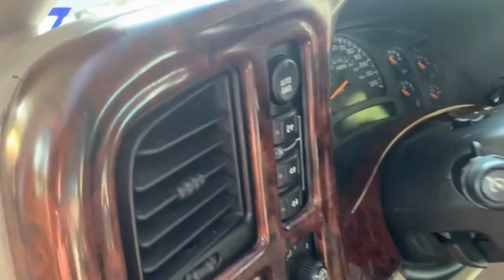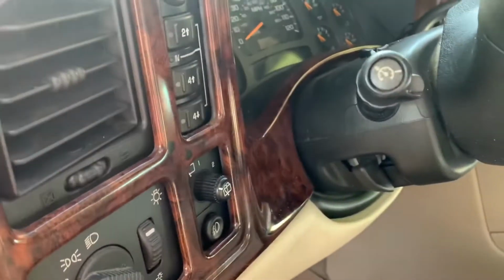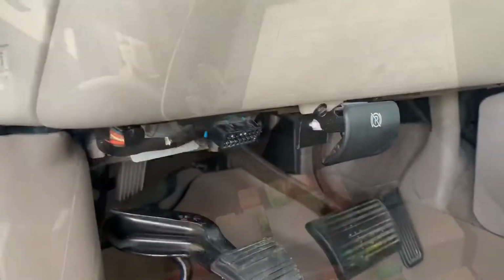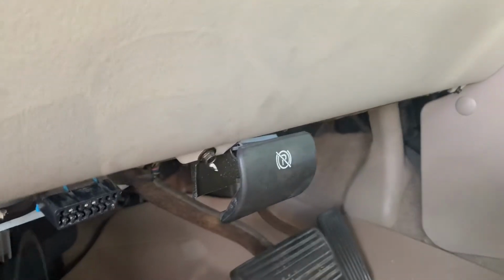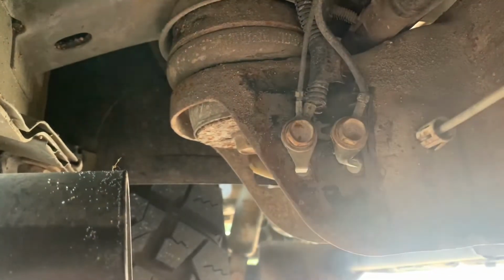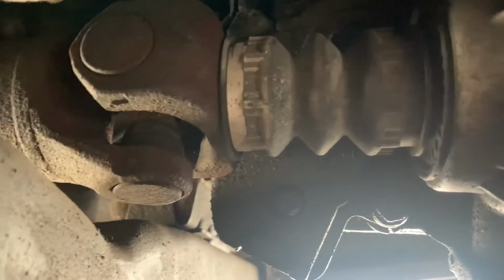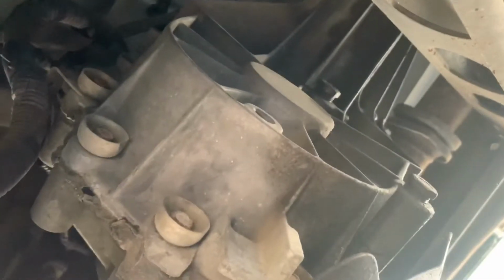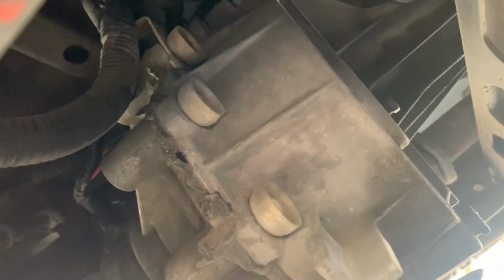Service 4wd Tahoe Suburban Silverado Common Parts and Locations of Parts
Transfer Case Control Module

Venom Power Tires

transfer case fluid

Mobile One Extended Performance 5w30

Mobile One Extended Performance Oil Filter

Rough Country Lift/Level Kit